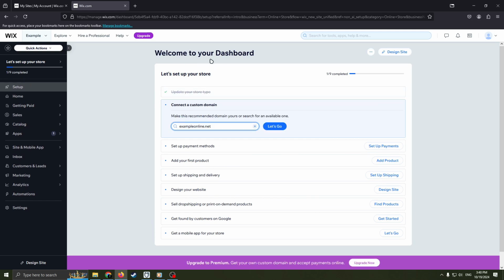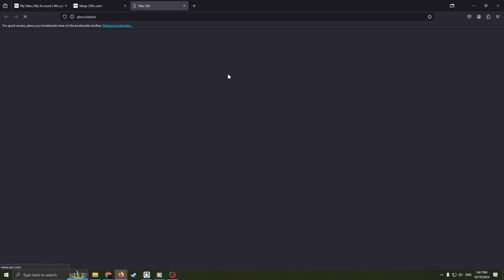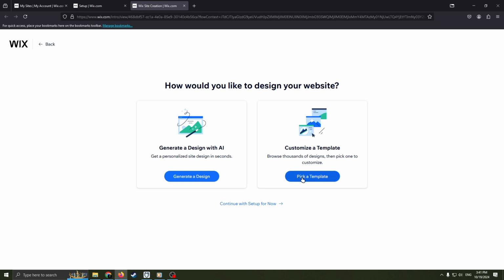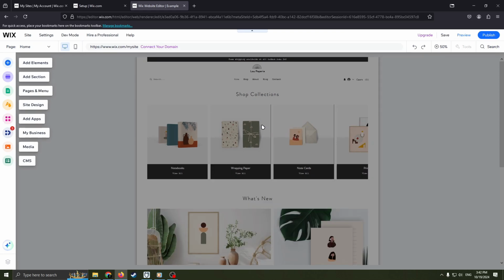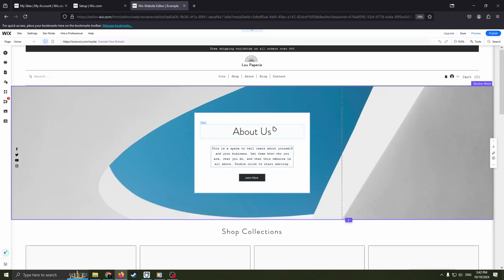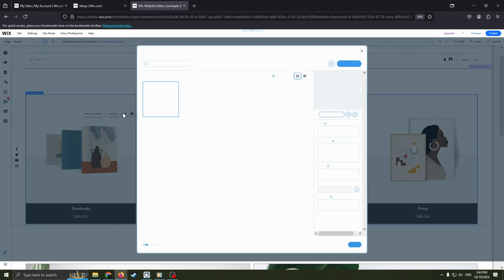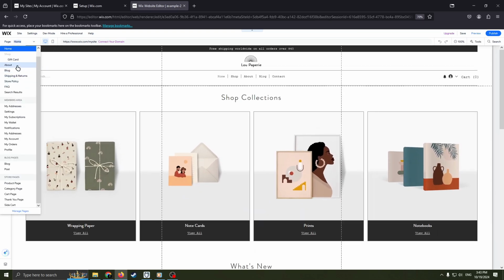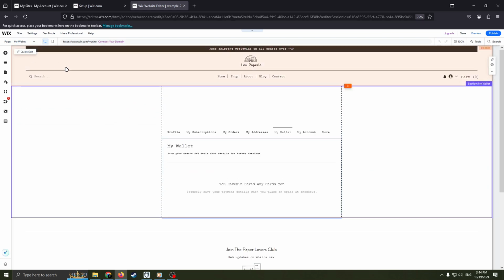How To Make Website on Wix - Full Tutorial